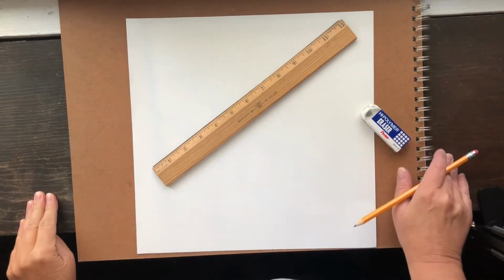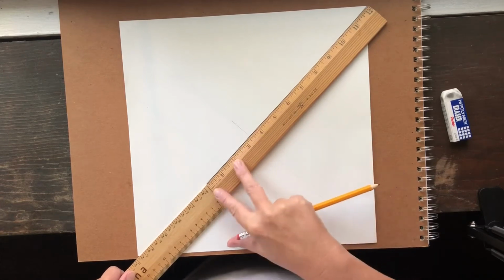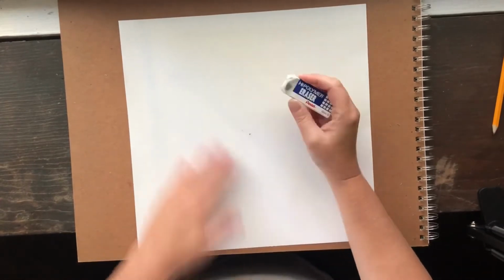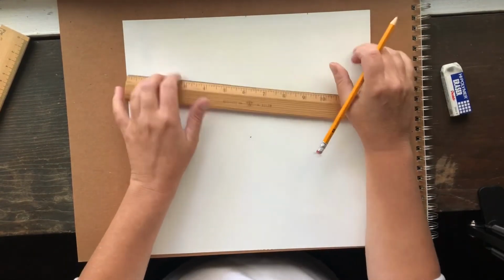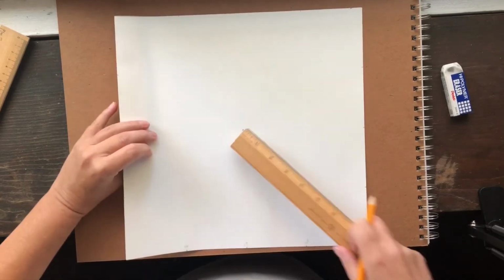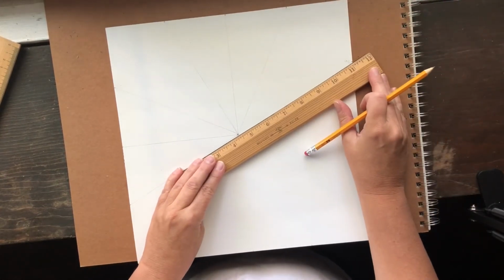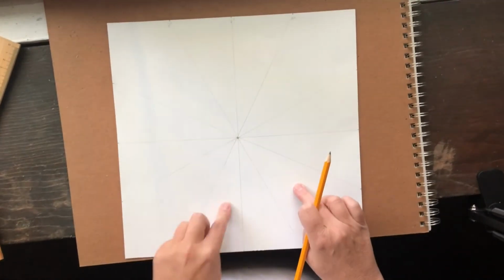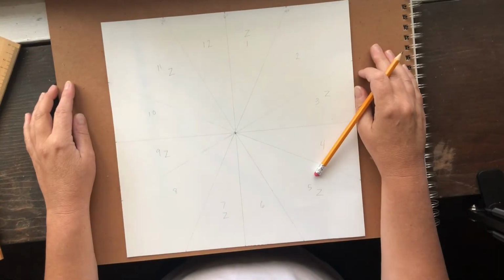Identity Board Sections